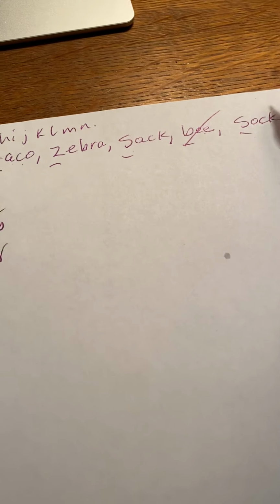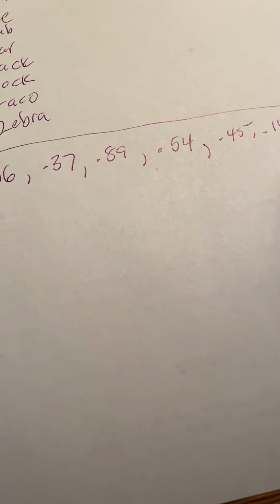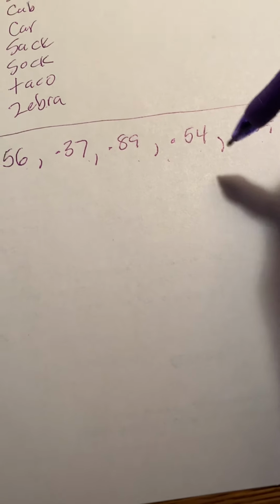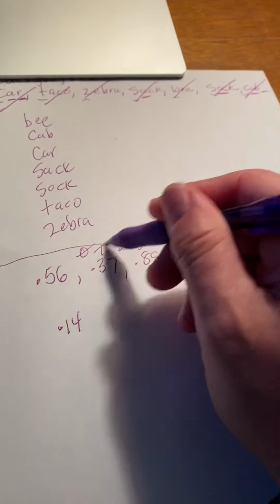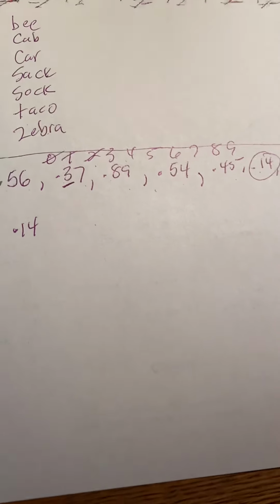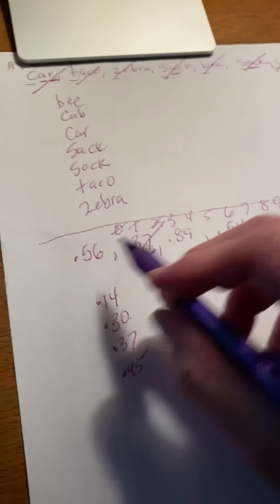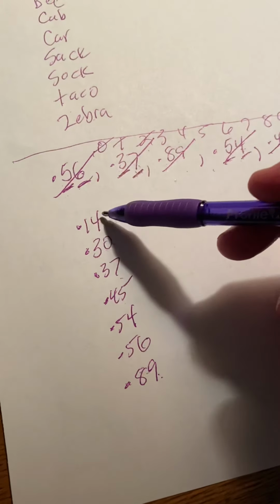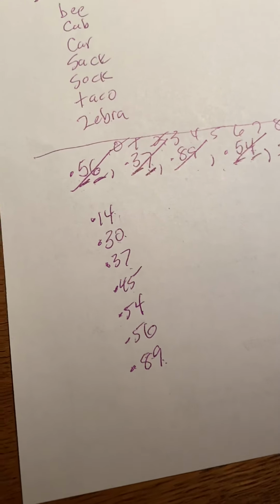Number Talk Thursday 4-23